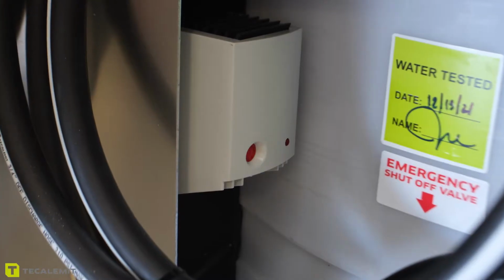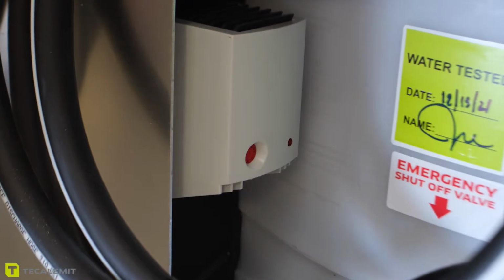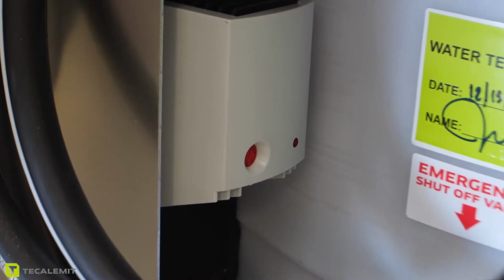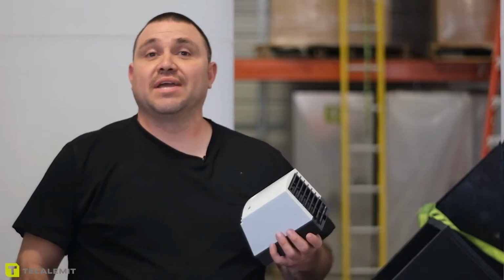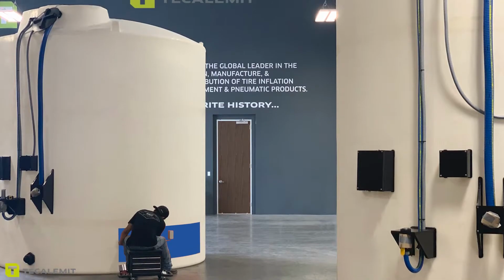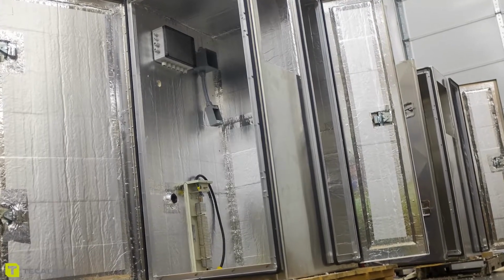The DEFPRO All in One - Winterized by TECALEMIT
Andy and Anthony talk about winterization for your DEF tanks!